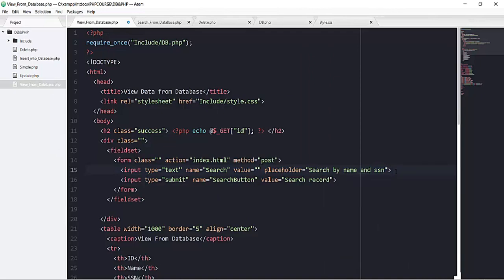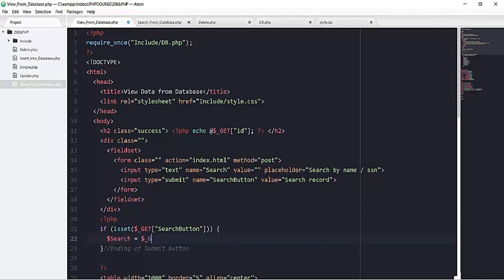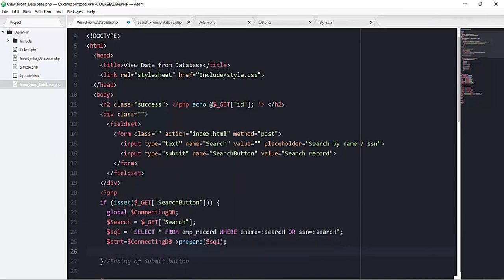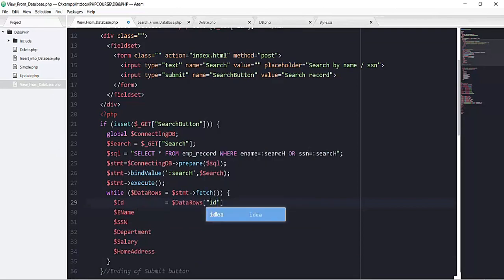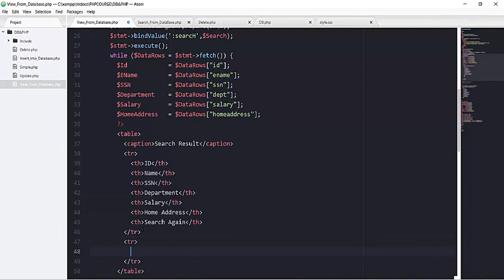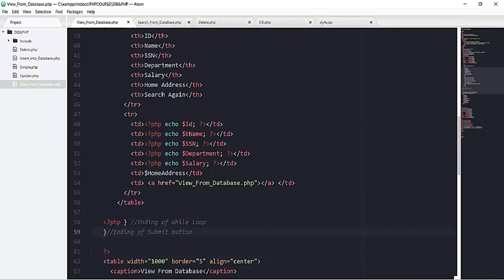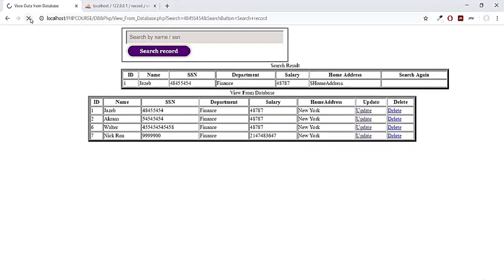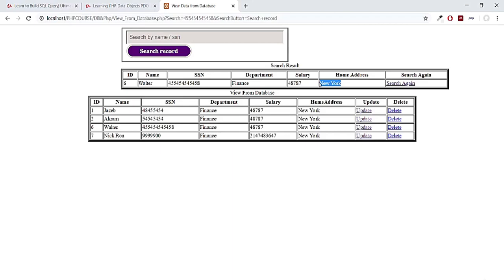Employee Management system Searching record from database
Hi i hope you all are fine today i will show you how you can create employee management system using php. In this series you will learn complete crud operation by building this system.So i hope you will learn a lot in this series.

Course Instructor: Jazib Akram (Professional PHP Developer)